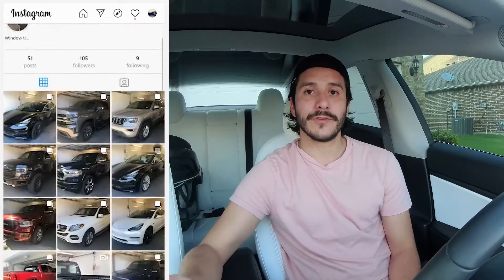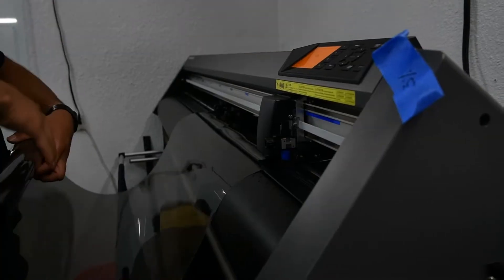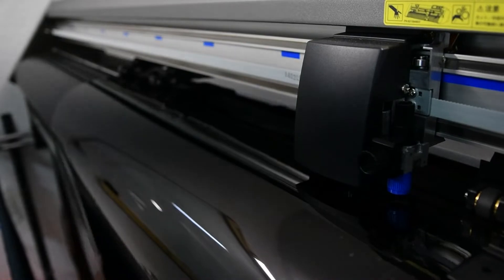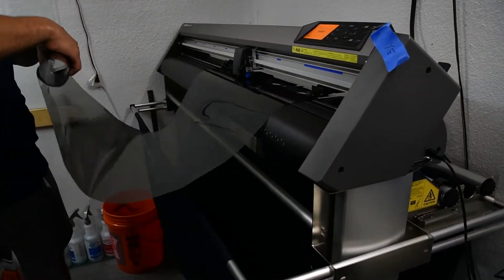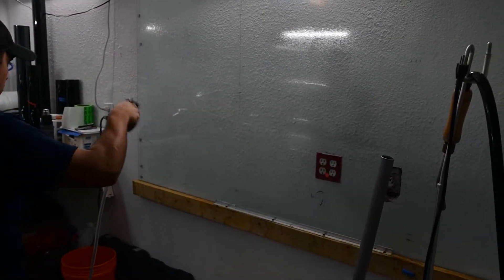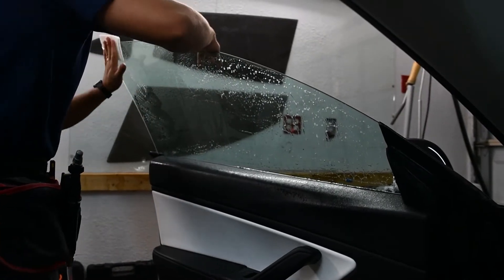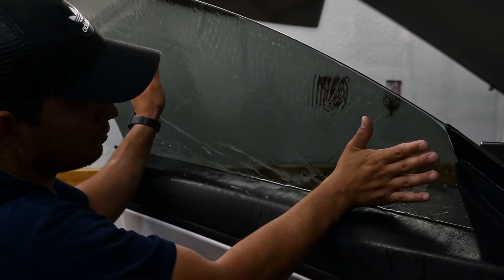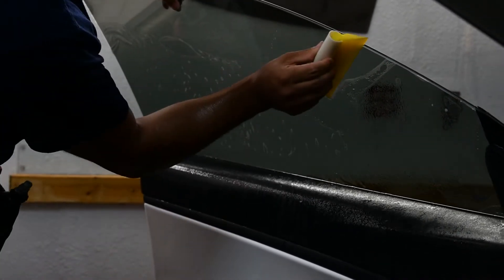I Tinted My Tesla Model 3, Should You?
This video goes through the process, benefits, and aftermath of tinting a Tesla Model 3. The Model 3 is basically all glass and comes directly from the factory without tint on any of the windows other than the roof. Living in Texas almost requires you to tint your car unless you want to suffer from the heat and UV rays. Watch as Pablo discusses why he chose to tint the car, and his thoughts on the aftermath.